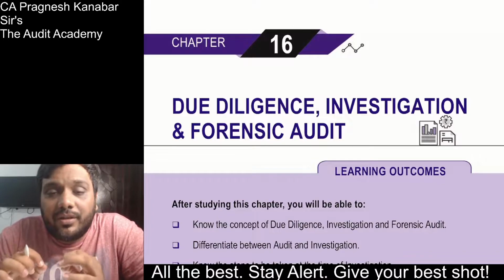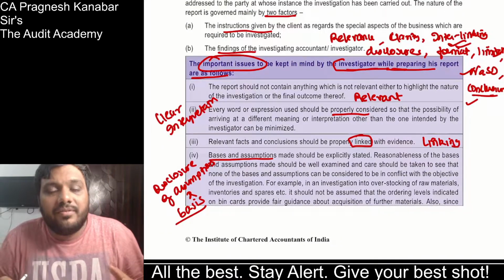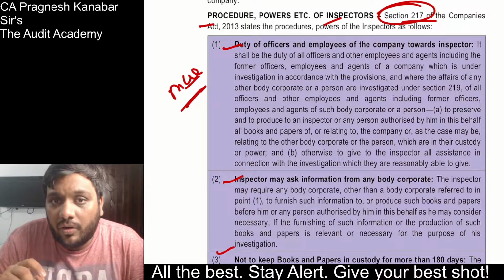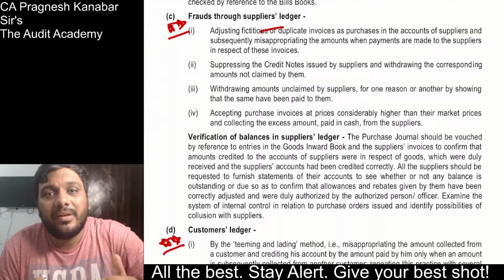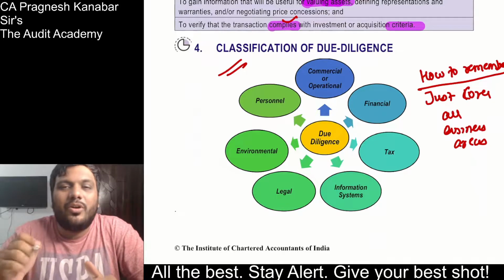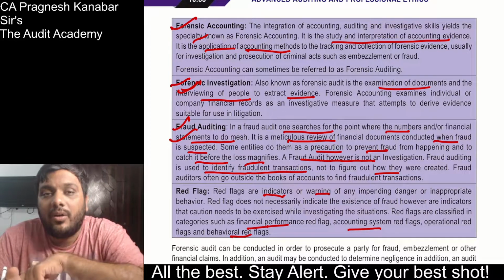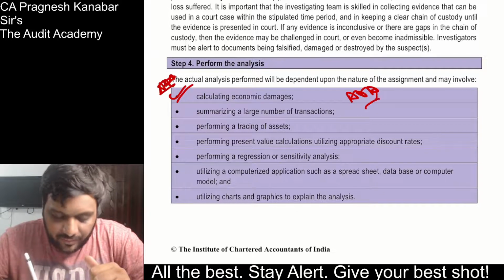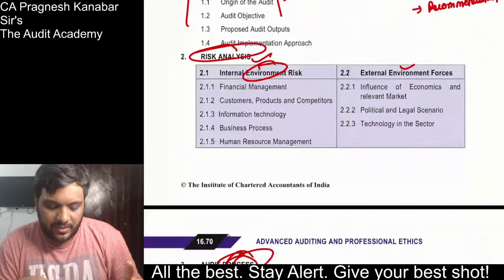IDF Revision CA Final Audit MN22 | English | CA Pragnesh Kanabar